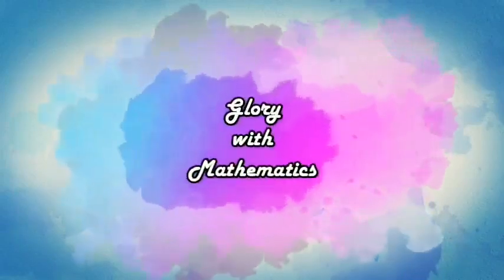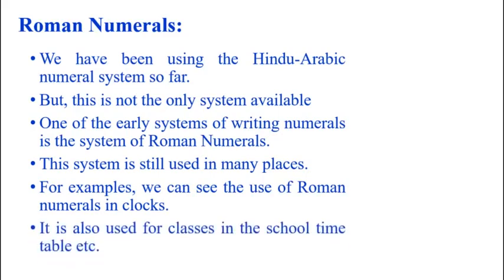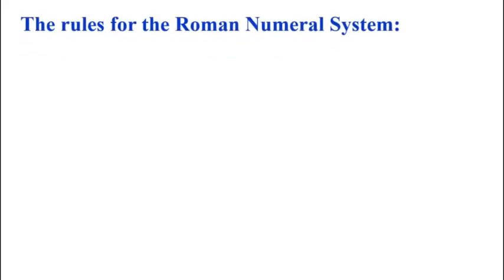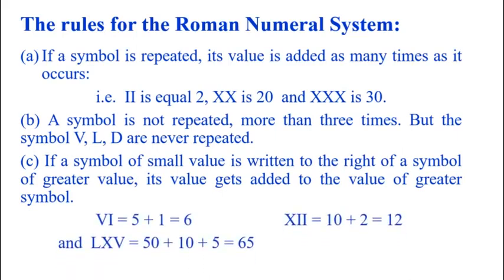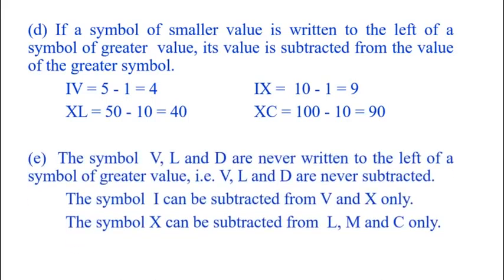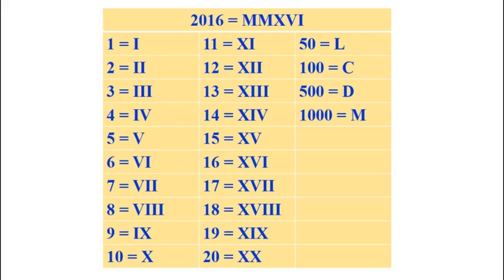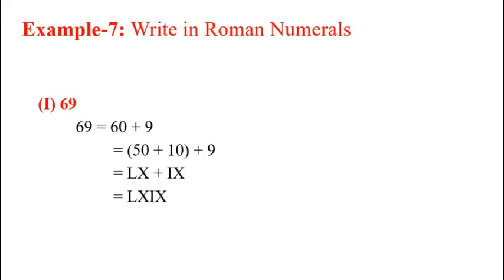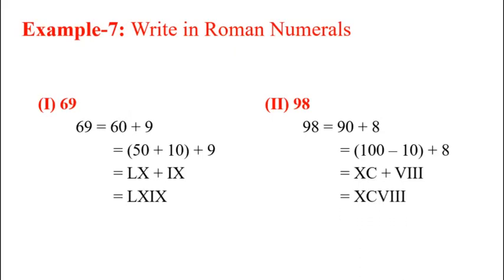6th_Mathematics_Knowin our numbers_Part-11(Roman Numerals)